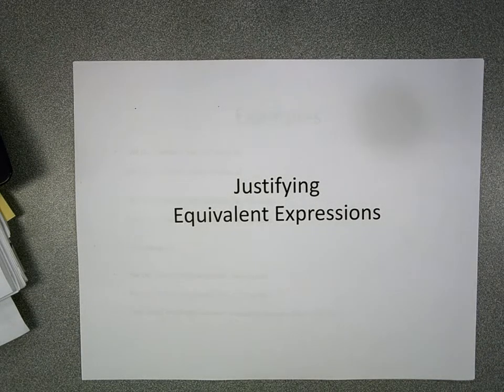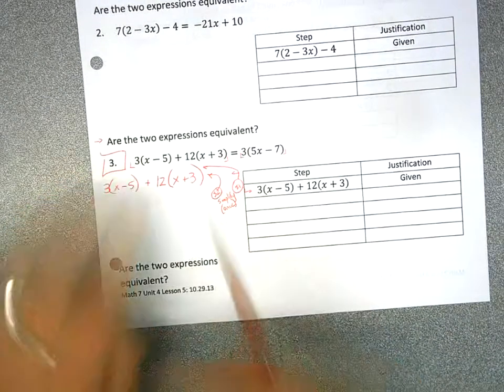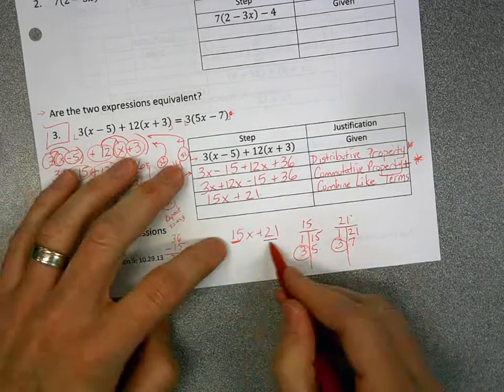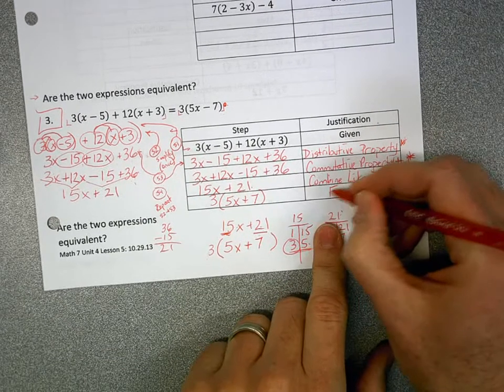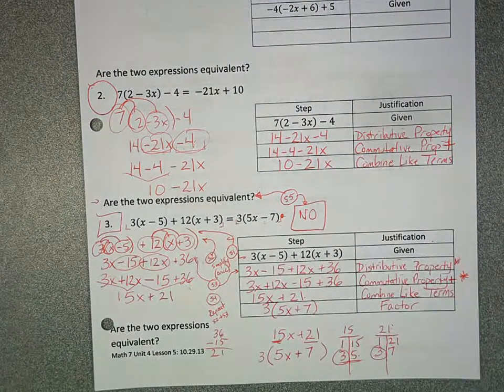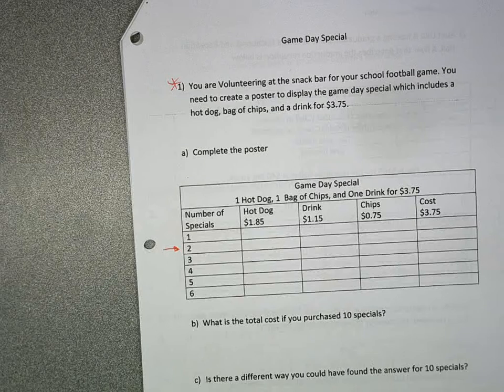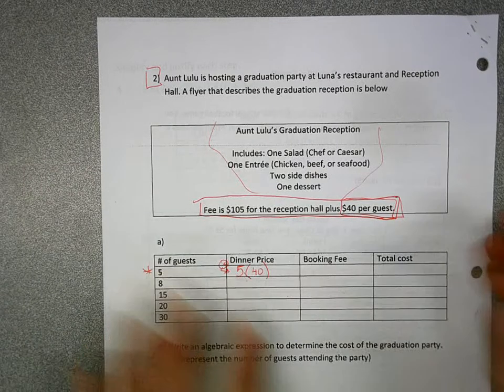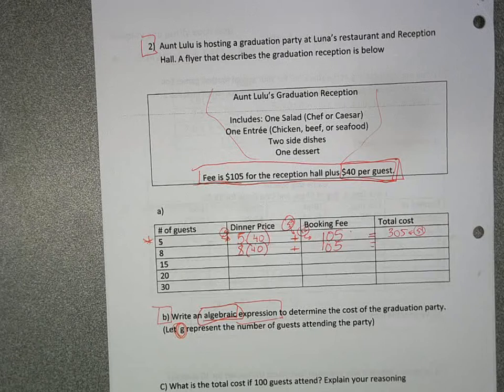Justifying Equivalent Expressions- Chapter 5- Math 7